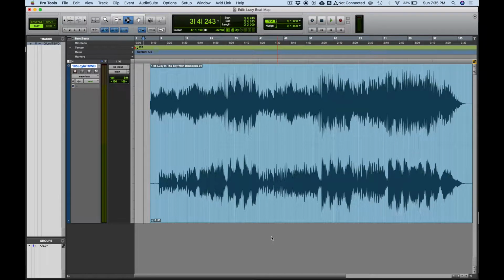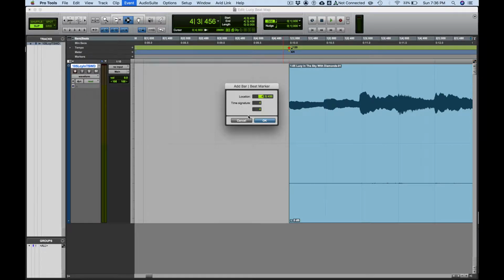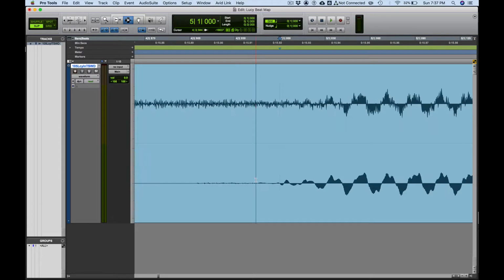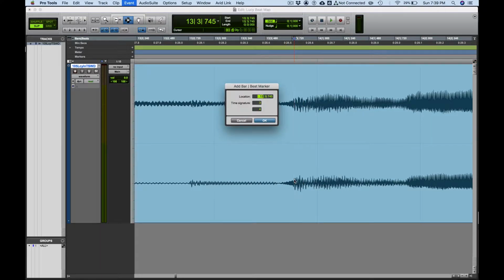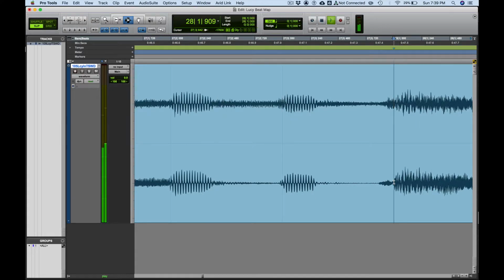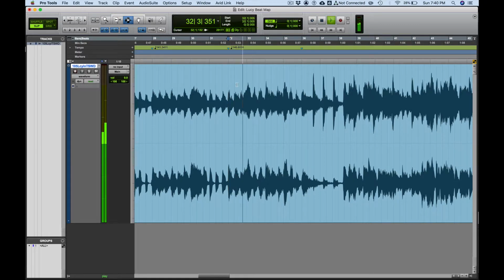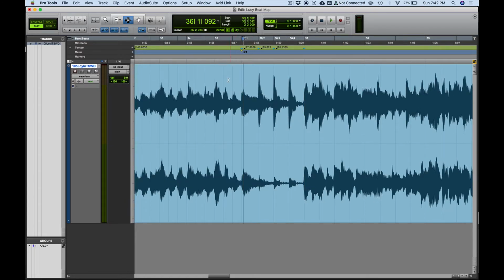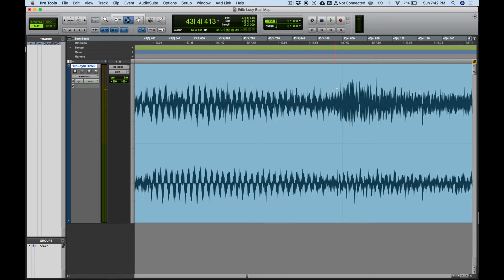Pro Tools Grid & Markers 3